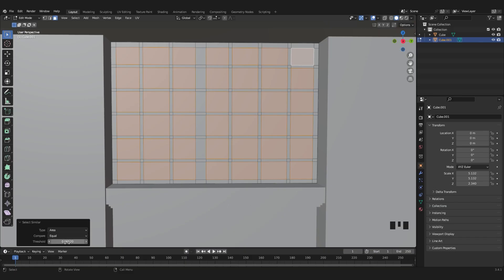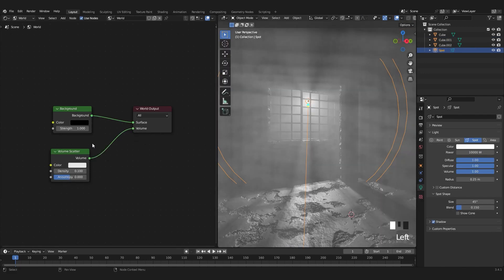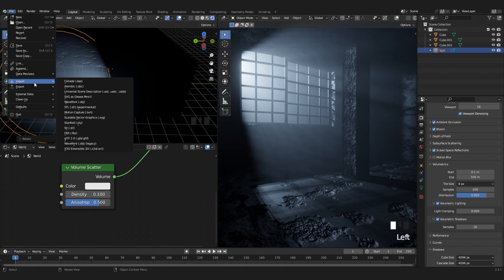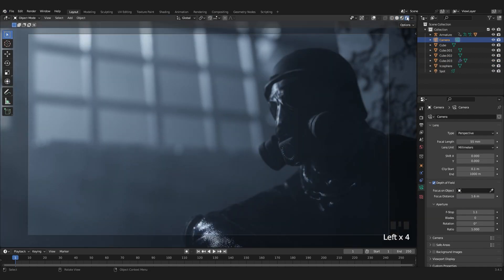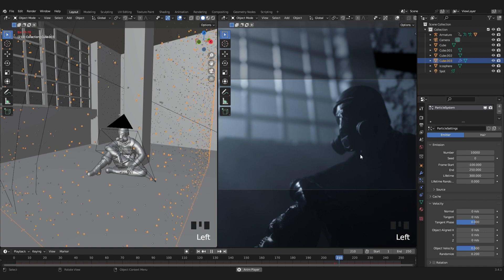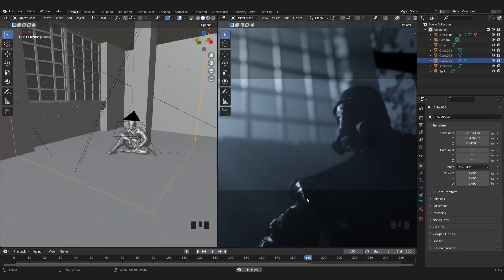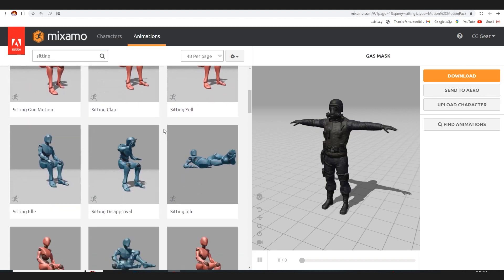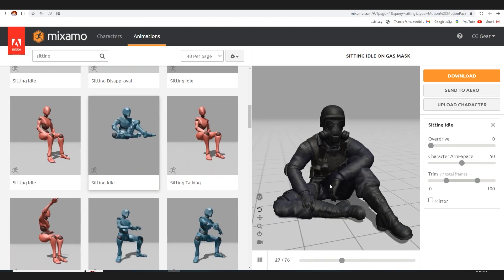Blender 3.4 Beginner Tutorial - How to create an epic scene through volumetric lighting in Blender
Create and learn how to make epic scene with advanced volumetric lighting and particles in eevee in Blender 3.4 Beginner Tutorial, Learn how to masterfully use lighting in Blender to make your environment more realistic and make your scene look amazing, and there we'll add some free Blender add - ons and Shortcuts, We will use the character and animation from the mixamo free resource and how to add it
 in blender, Learn the art of lighting in blender
How to create an environment and scene in blender
( Learn how to create 3D blender projects from cg gear).

Download the animation
 character from mixamo :